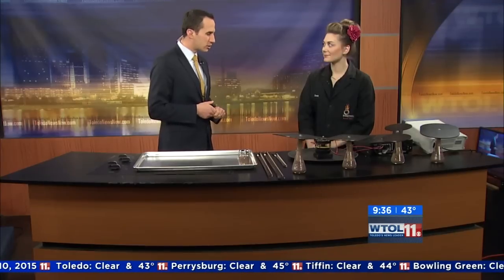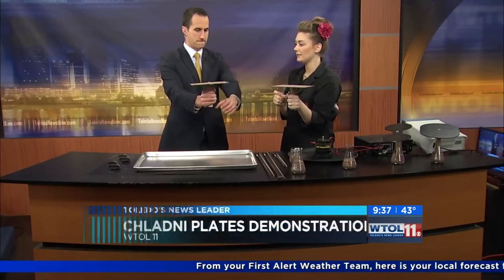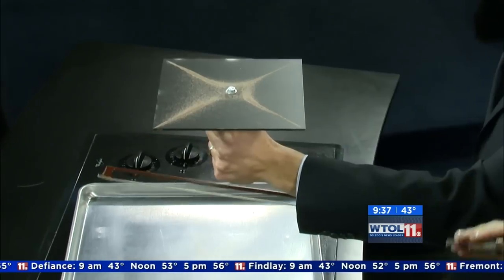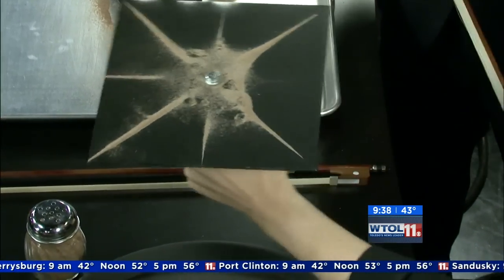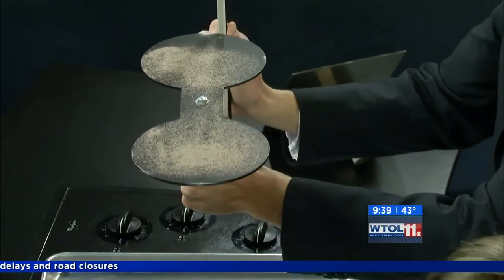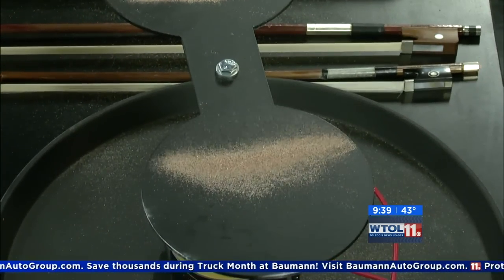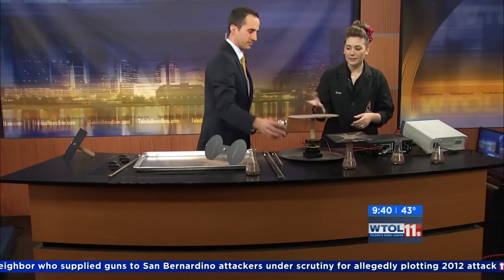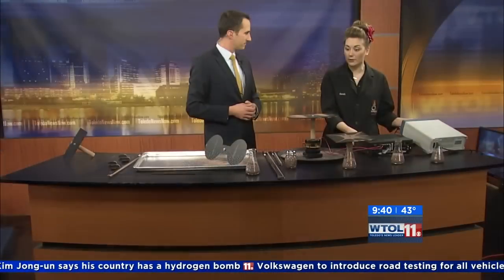Chladni Plates Demonstration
Extreme Scientist Sarah Gulch demonstrates the properties  of vibrating plates using a classic demonstration - the Chladni Plate.